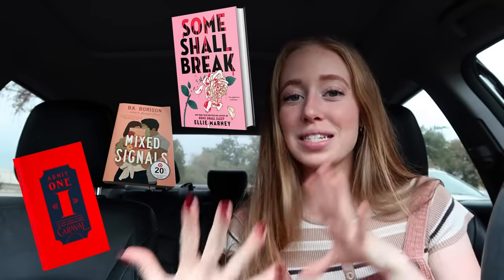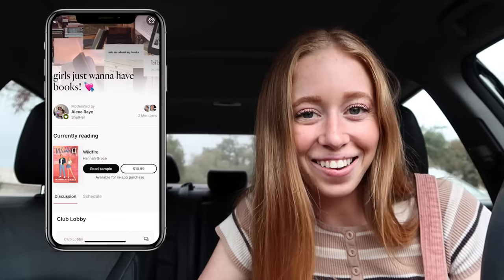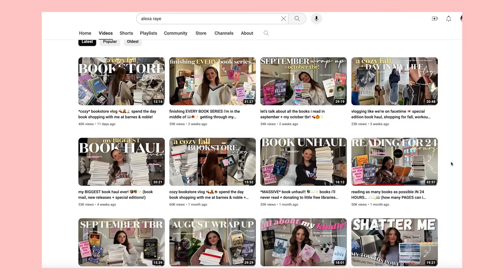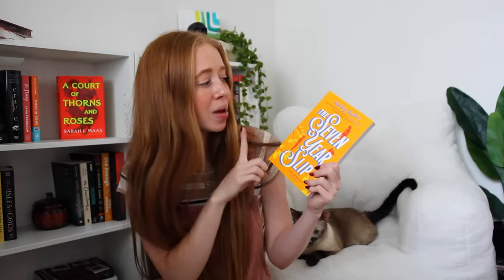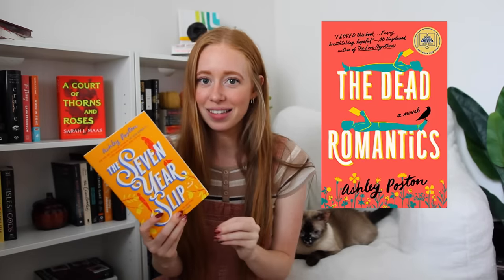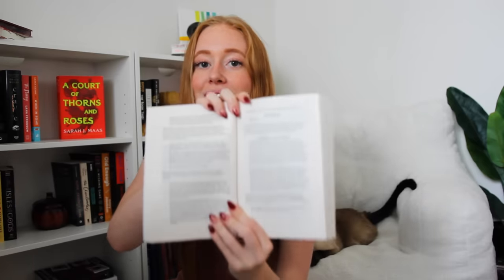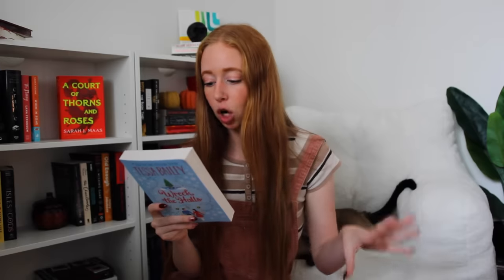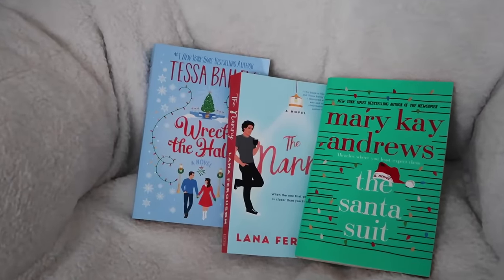Buying A Book of Every Color! 🌈 📖 *part 2* (book shopping vlog)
AMAZON WISHLIST

AMAZON STORE FRONT

HOW DO I FILM MY VIDEOS?
-My Main Camera
-My Vlogging Camera
-Editing Software: Adobe Premiere Pro
-Microphone (for my main camera)
-Ring Light
VIDEO CHAPTERS:
00:00-03:21 intro
03:31-05:55 book shopping
05:55-12:33 book haul
Description so this video is more searchable: Today I went book shopping and made a vlog of it. I went to Barnes & Noble and bought 5 books. I bought a book of every single color as a fun reading challenge.